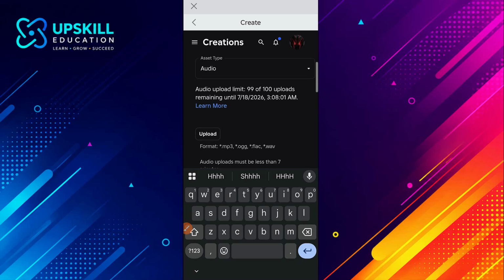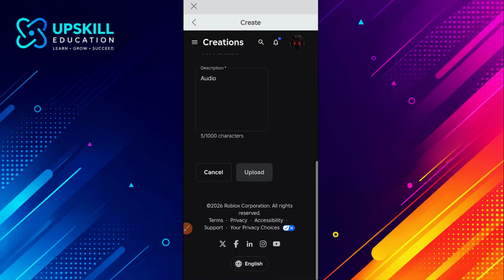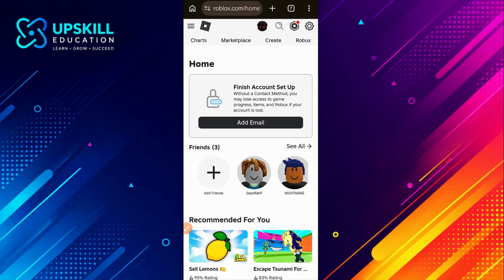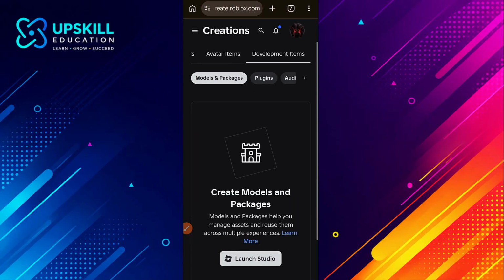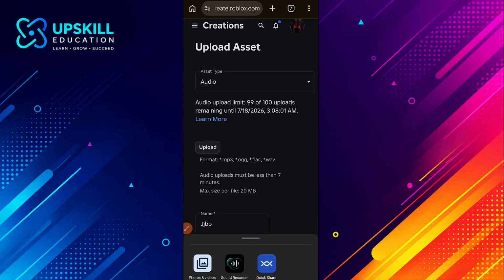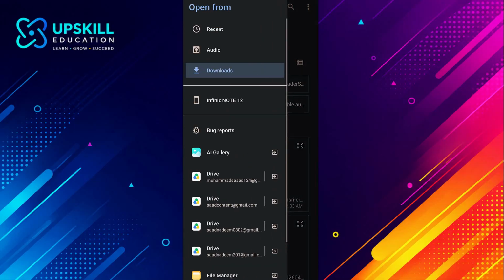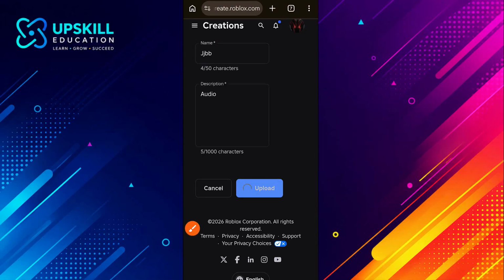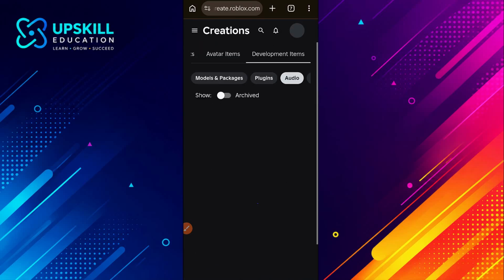How To Fix Roblox Audio Upload Showing Only Photos & Videos (No Audio Files)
Learn how to fix the Roblox audio upload issue when only photos and videos appear instead of audio files. If you're trying to upload sound files to Roblox but cannot see your audio files in the file picker, this tutorial will help you solve the problem.

This issue is commonly related to file manager settings, file formats, permissions, or device-specific upload restrictions. Follow this guide to successfully upload audio files to Roblox.

Fix Roblox audio upload issue
Audio files not showing
Roblox file upload problems
Roblox Creator Dashboard
Upload sound files Roblox
Roblox mobile troubleshooting
Roblox audio assets
Roblox tutorial